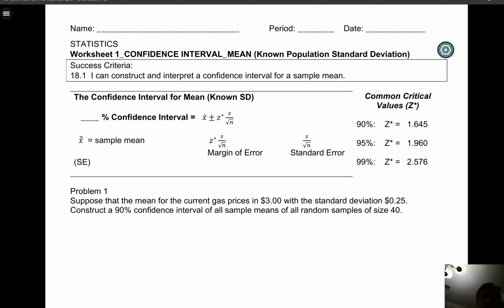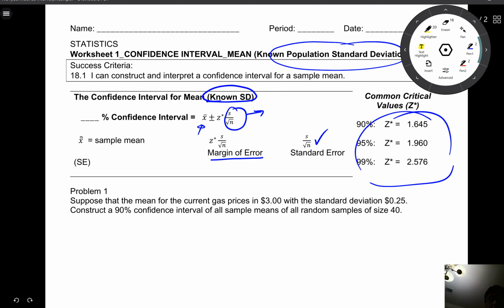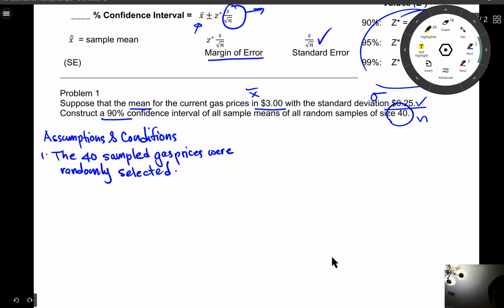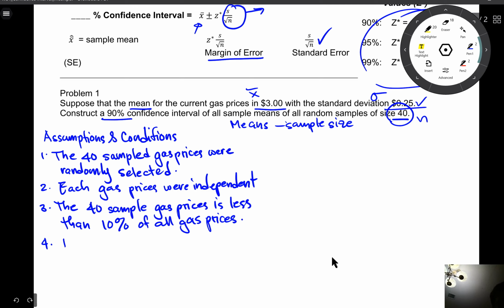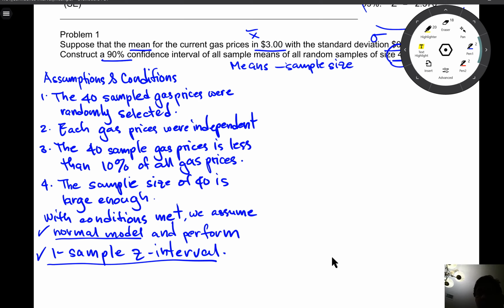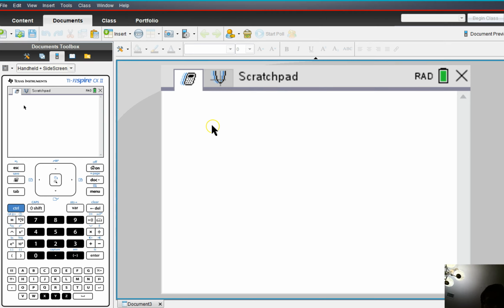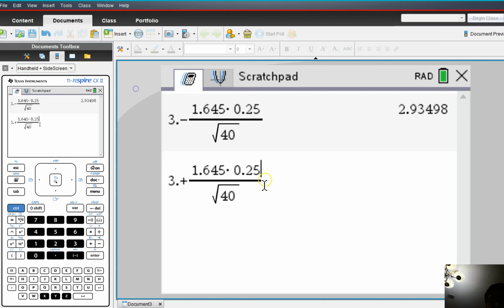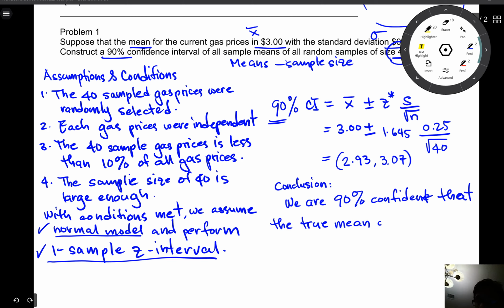WS1 Confidence Interval_Mean Prob 1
Modelling of WS1 Confidence Interval_Means Problem 1